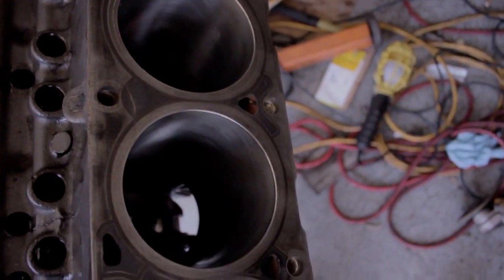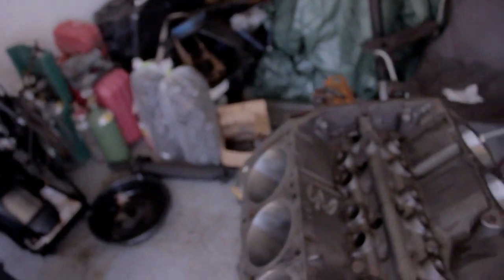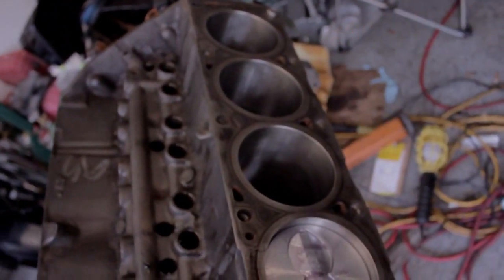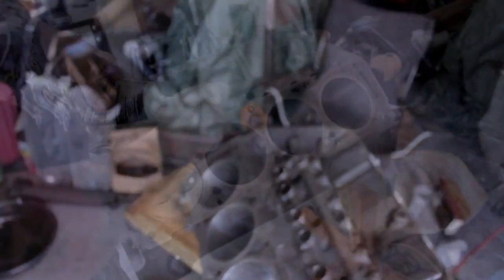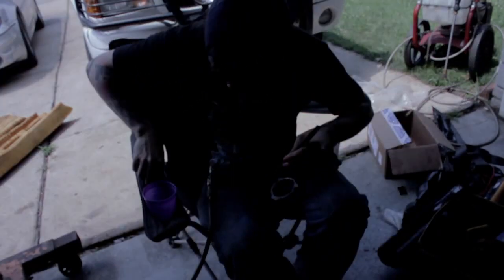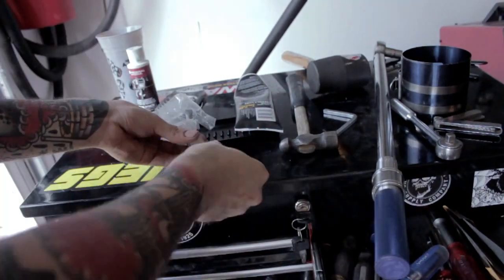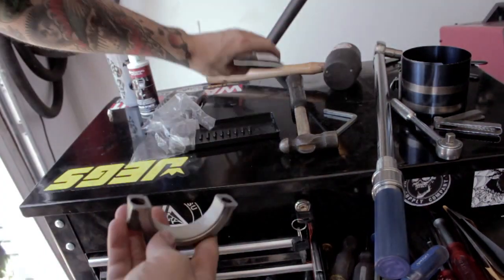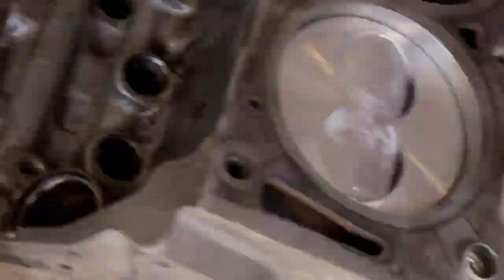Ford FE 390 Assembly Part 2 - (1973 Ford F100 Rebuild = Day 30)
Getting the 390 into a long block. The Place to Donate for the project to open-source an old Ford: